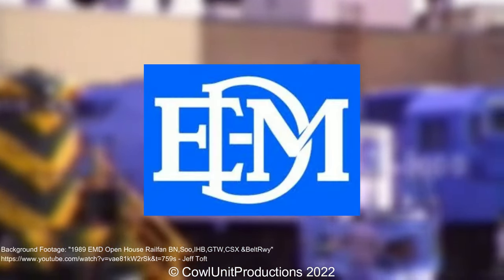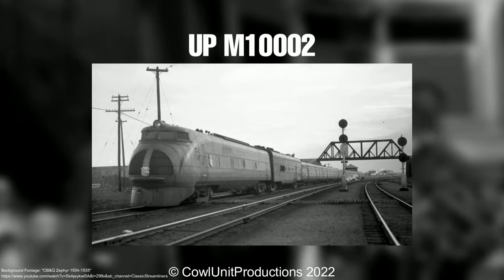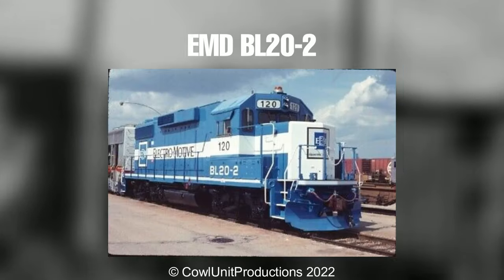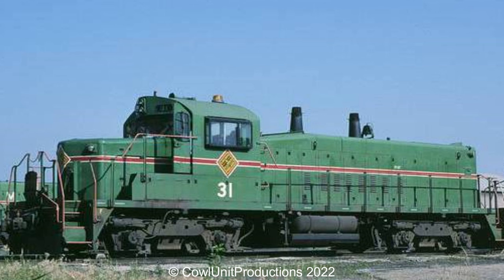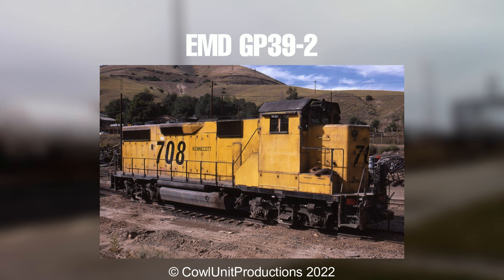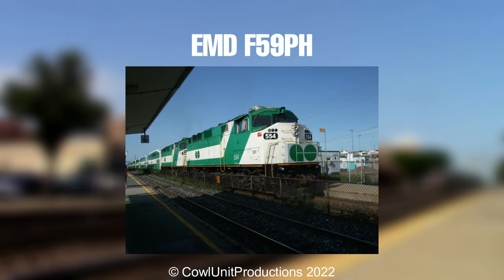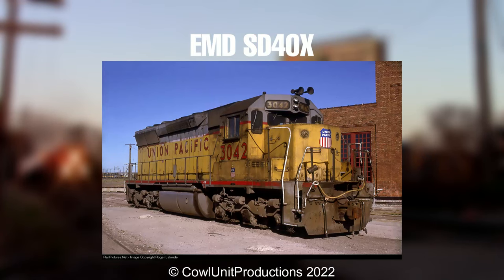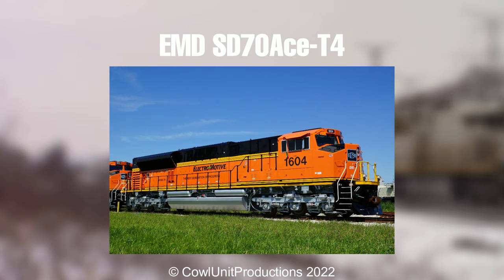Every EMD Locomotive Described in 10 Words or Less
Another one of these videos where its me looking at trains? This time, were gonna be looking at all EMD locomotives and describing them in 10 words or less.

Also yes, GE locomotives will be coming at somepoint

Intro (0:00)
Boxcabs/Early Streamliners (0:36)
E Units and F Units (1:19)
Branchline, One-Off Switchers, GMDs (2:18)
Switchers (2:39)
Eight Axles (3:52)
General Purpose (4:00)
Cowl Units (5:23)
Special Duty (6:04)